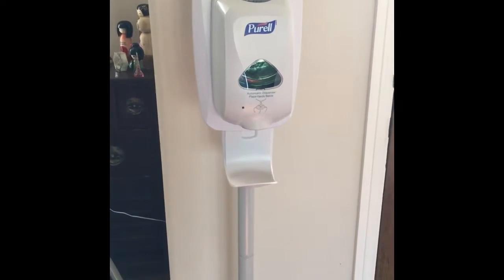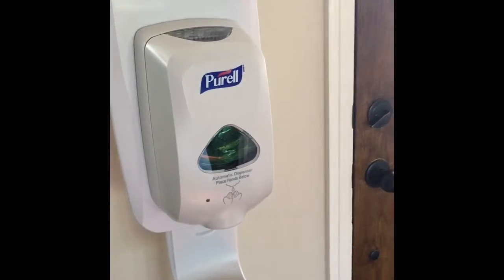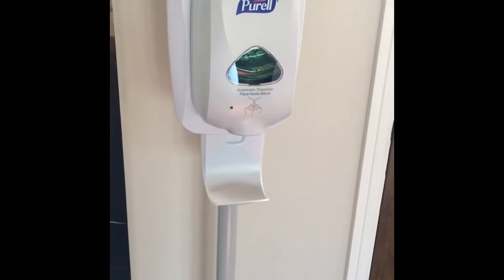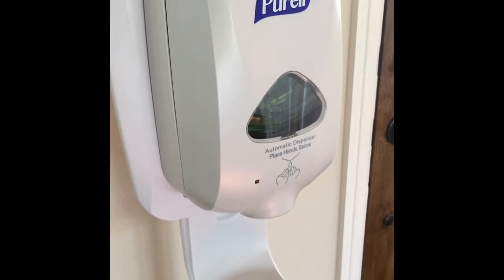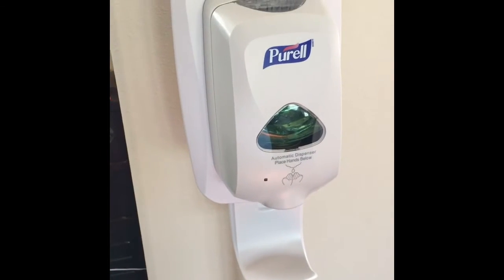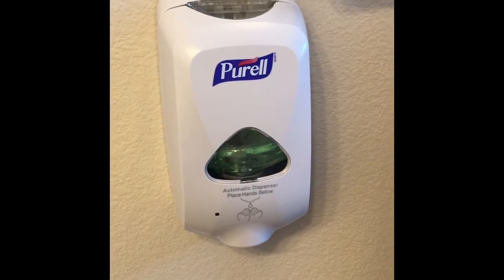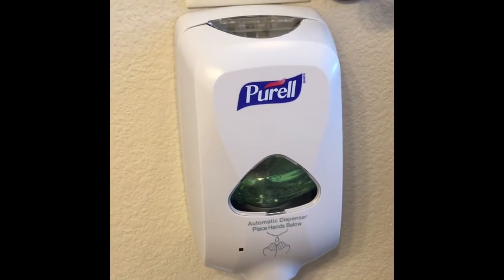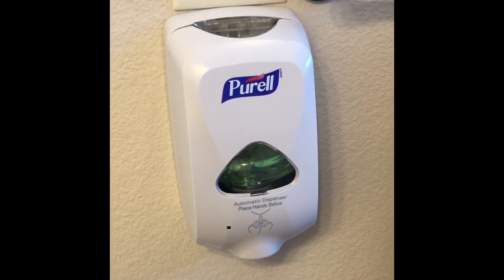Review: Purell Automatic Dispenser